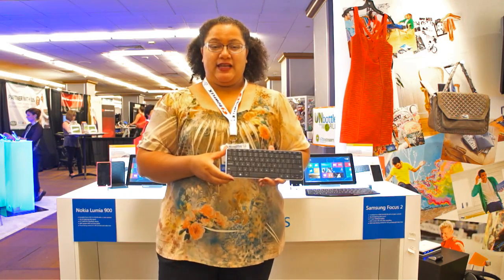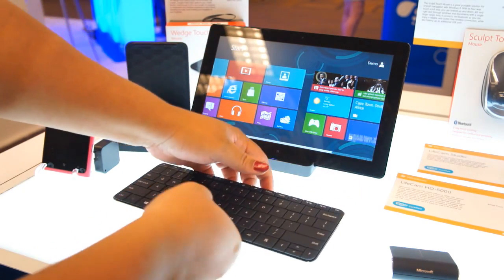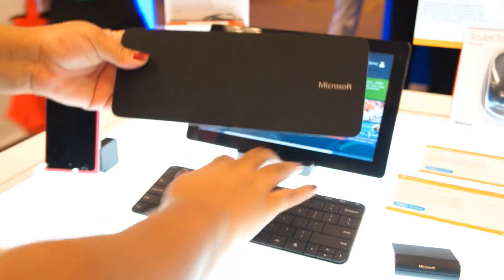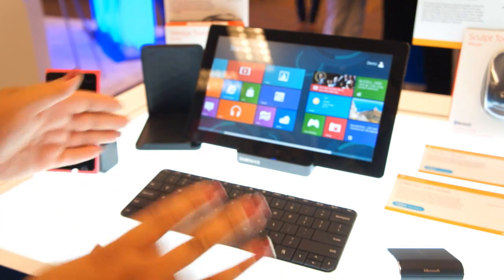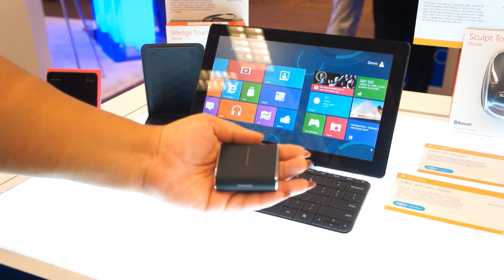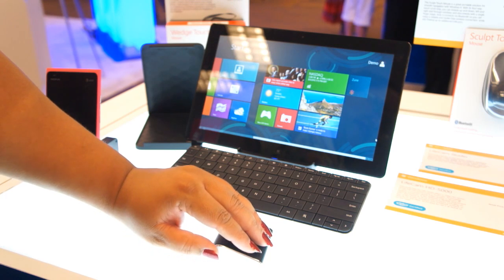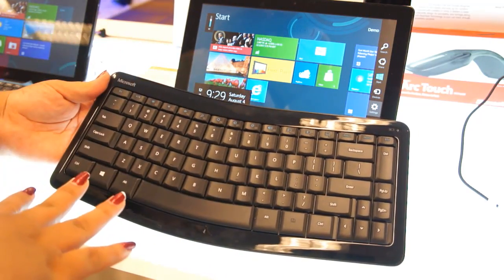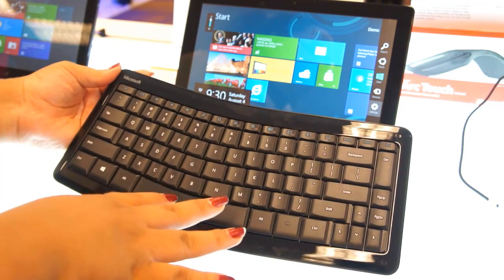Hands-on: Microsoft's Wedge and Sculpt Mobile Keyboards and Touch Mice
Testing out Microsoft's new Bluetooth mice and keyboards made for Windows 8 tablets and PCs.